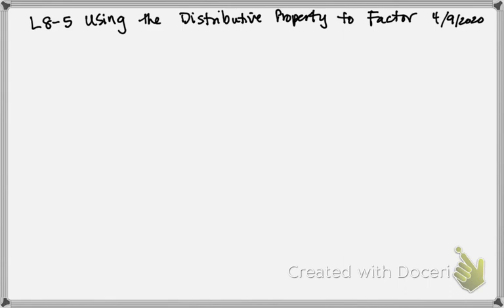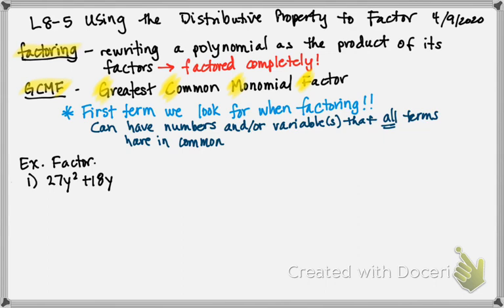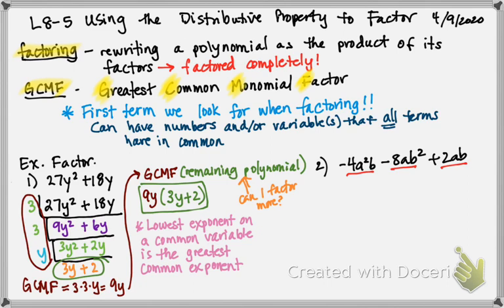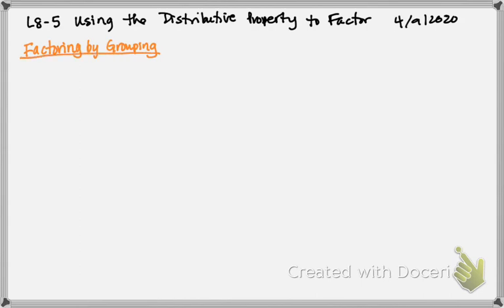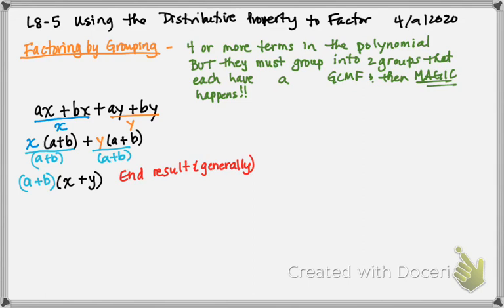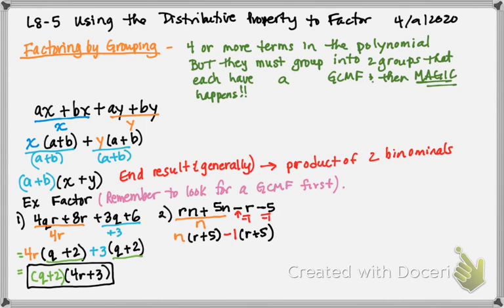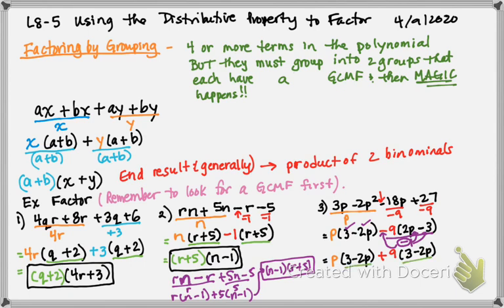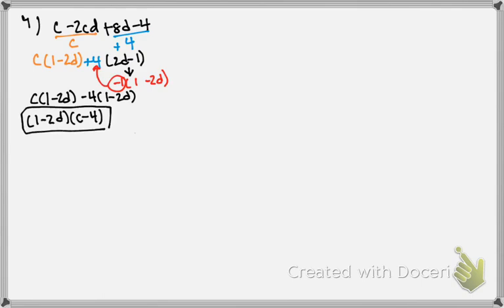Math 8A L8-5 Using the Distributive Prop to Factor